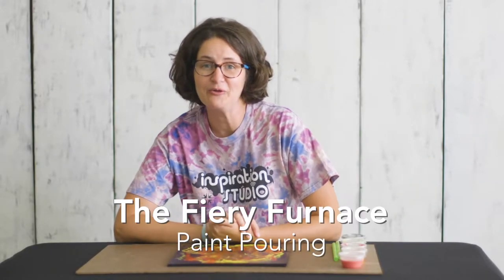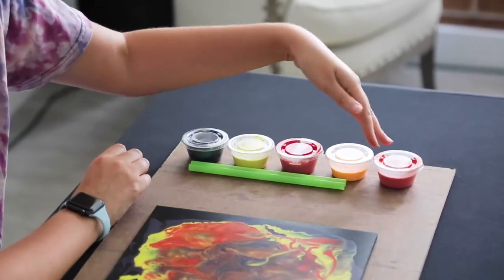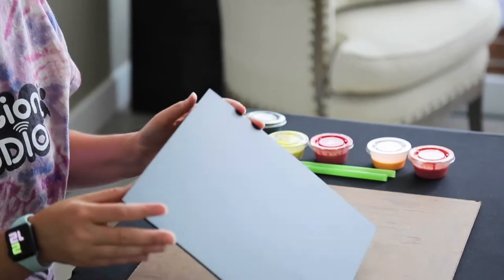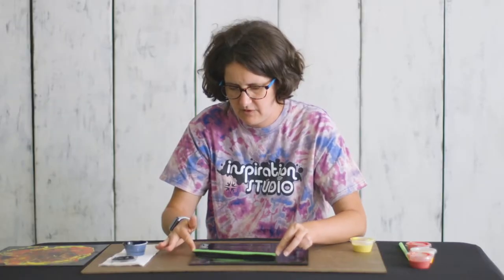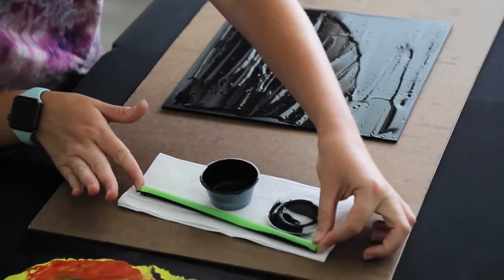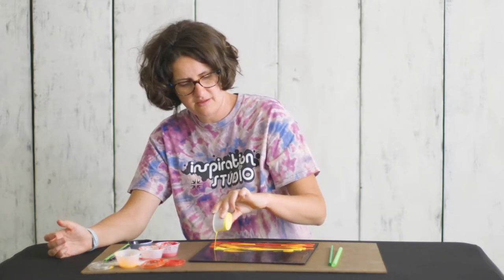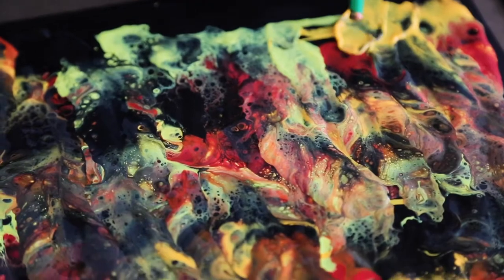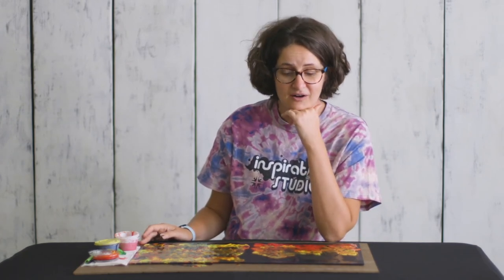The Fiery Furnace - Paint Pouring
Enjoy this tutorial on a paint pouring projecting based on Shadrach, Meshach, and Abednego being protected in the fiery furnace!